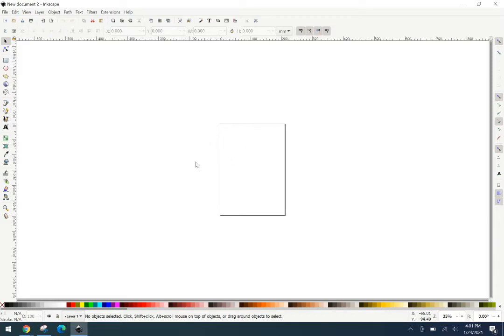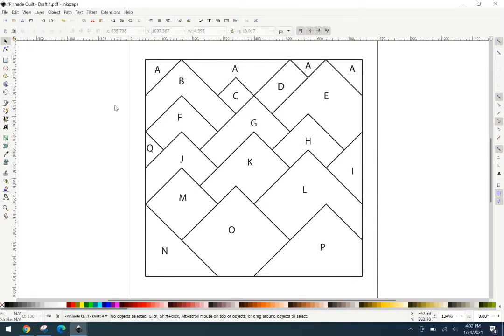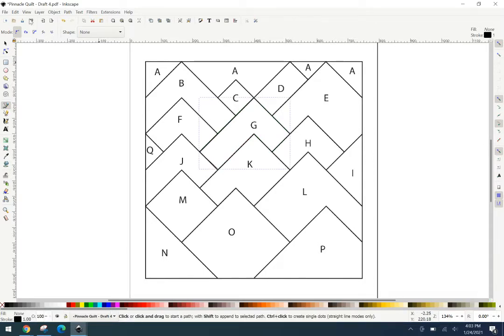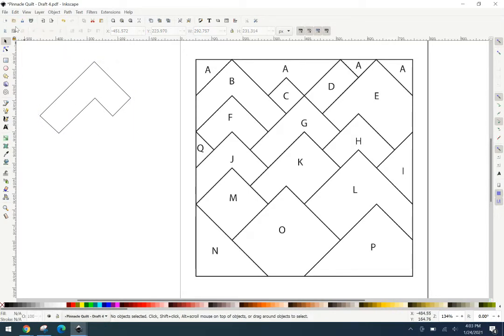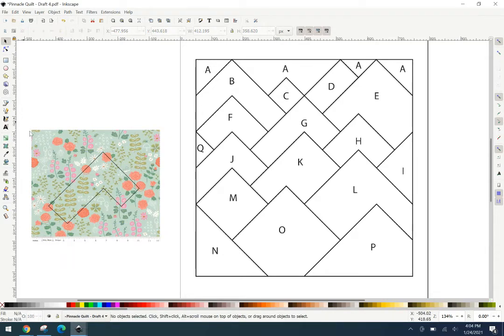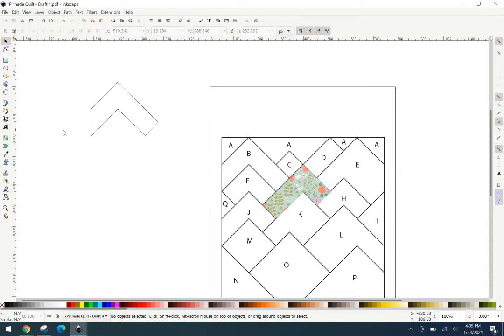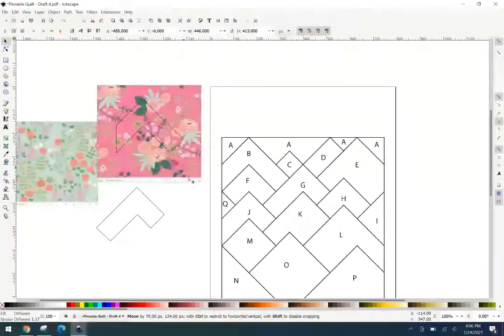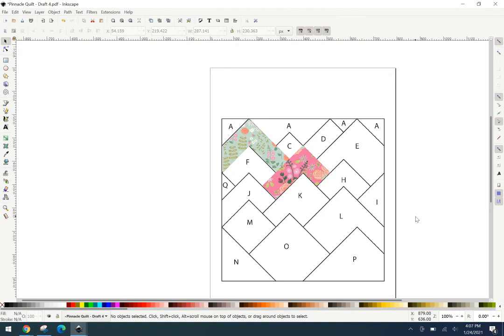Using Inkscape for Quilt Pattern Mockups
In this video, I use Inkscape to create a mockup pattern before starting my quilt. It's a quick way to see what your quilt will look like before slicing into those fabrics!

This video shows the Pinnacle Quilt from Piccolo Pattern Studio.